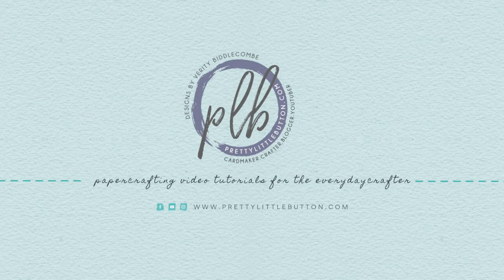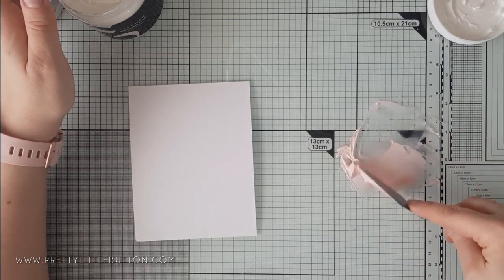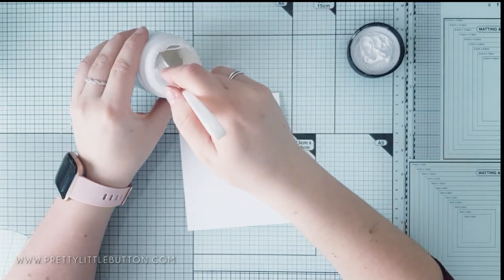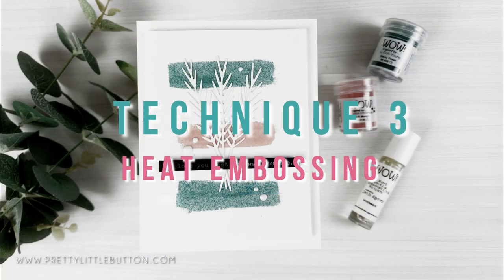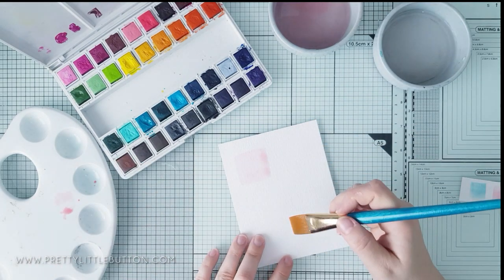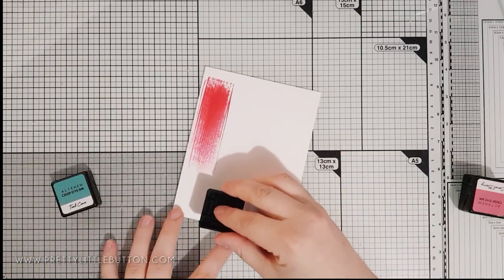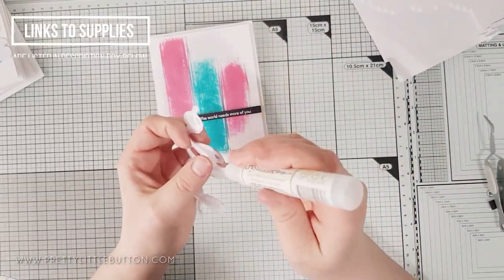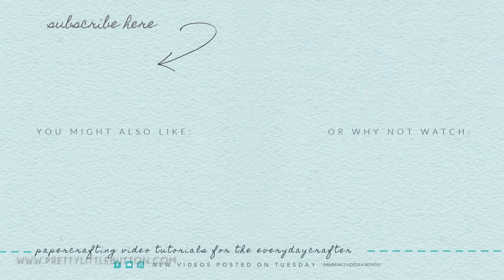Abstract backgrounds for the modern card maker | Save the Crafty YouTuber hop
Abstract backgrounds for the modern card maker | Save the Crafty YouTuber hop - Comment entries for the prize must be placed by the 5th of April 2020. Winners will be annouced on Justine's Channel by the 10th of April 2020

For more information and photos, check out the blog post

Supplies
Altenew (ALT)
Scrapbook.com (SB)

Bumbleberry Papercrafts (BP)
WOW! UK/US (WOW UK/US)
Graciellie Designs (GD)

• WOW! Clear ultra slow drying embossing ink pad -

• WOW! Clear ultra slow drying embossing ink refill -

• WOW! Clear ultra slow drying embossing ink pad & refill -

• Teal Fab Foil - WOW! -

• Blush Fab Foil - WOW! -

• Opaque Bright White -WOW! Embossing Powder -

• Trio! Dockside by Jo Firth - WOW! -

• Soft Mango - WOW! -

• Mixed media Brush - WOW! -